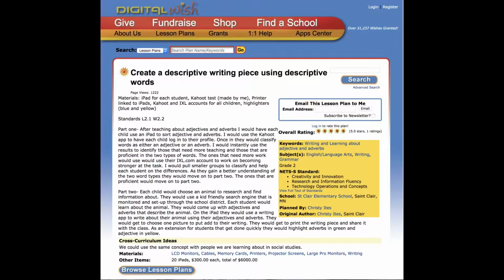Using Kahoot! in Education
I interviewed two teachers and did further research on using Kahoot! in classrooms. I share the interview questions I used, summarize responses, share some quotes, then share a lesson plan I found online and analyze it using five diagnostic questions we came up with as a class.

Bibliography:

Interviewee 1 (2019). [WhatsApp video conversation].

Interviewee 2 (2019). [Email].

Ites, Christy (n. d.). Create a descriptive writing piece using descriptive words. Digital Wish. Retrieved 6 Jul. 2019. [Webpage].

Kahoot staff (2019). Inspiring Ways to Kahoot. [Webpage].

Kahoot staff (2019). ELA by Kahoot! – grades 6-8. [Webpage]

We are Teachers Staff (1 Dec 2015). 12 Ways to Use Kahoot! in Your Classroom. Retrieved 6 Jul 2019. [Webpage].